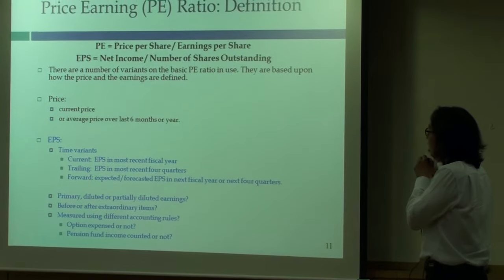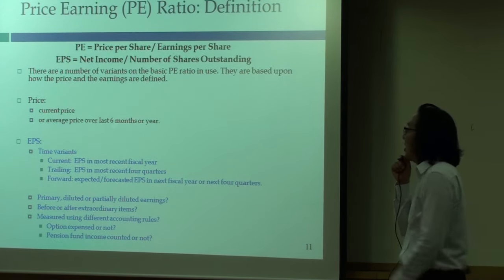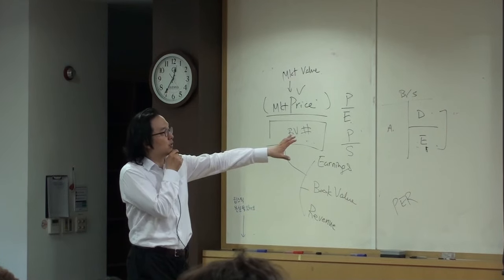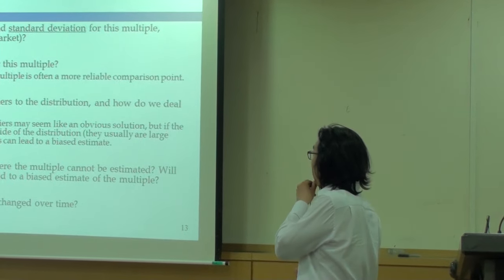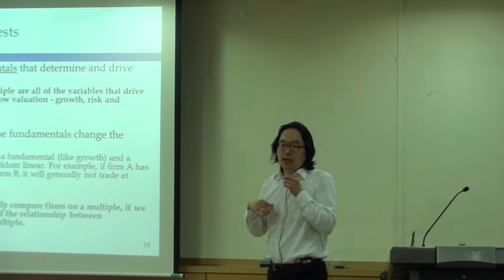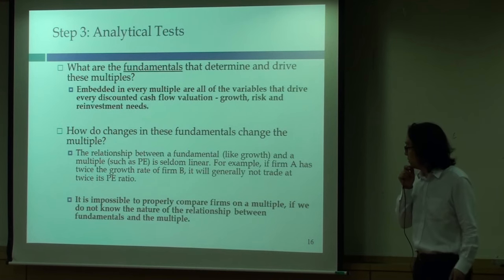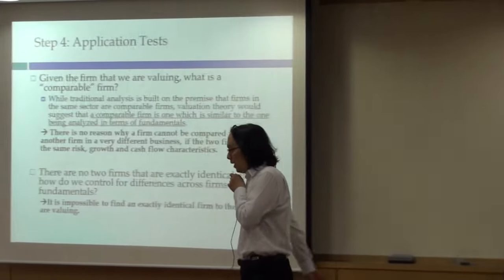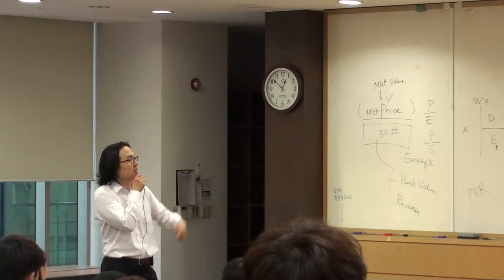Corp Fin - Andy KIM 19th class [2]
Relative Valuation - Earnings Multiples: PE Ratio, PEG Ratio